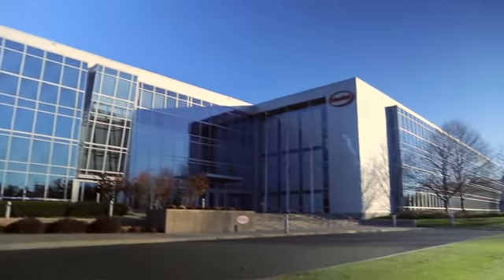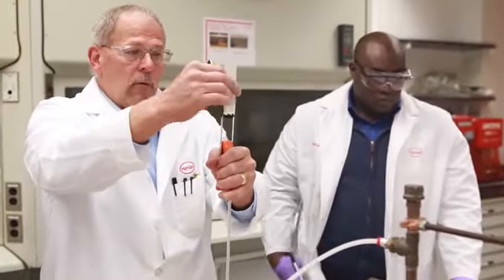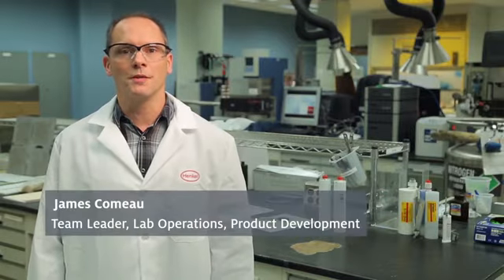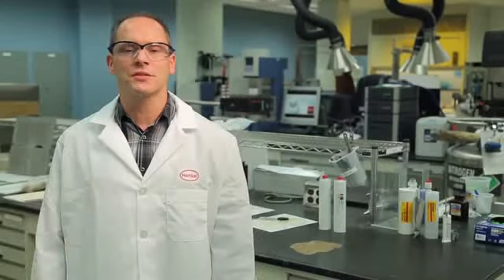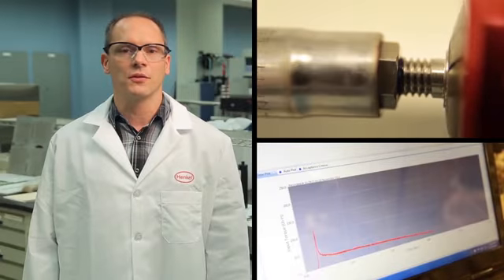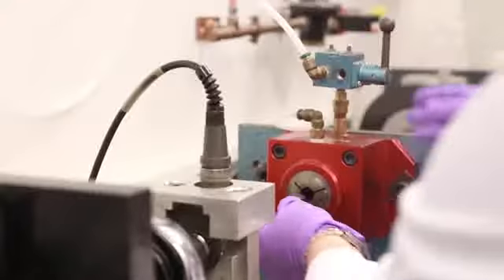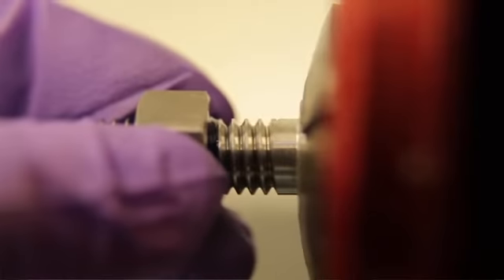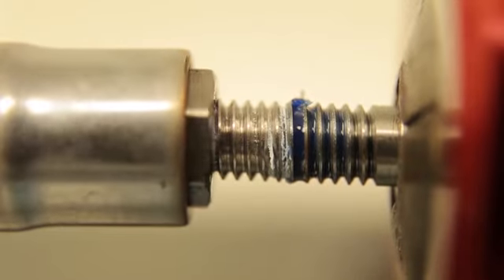LOCTITE Adhesives: Torque testing at LOCTITE testing labs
At LOCTITE Testing Labs, adhesives are run through a variety of tests to determine if the adhesive is right for a specific application. One of the tests performed is Torque Testing. To test torque strength, the bonded assembly is seated in the torque tester and tested at a defined rotational speed.